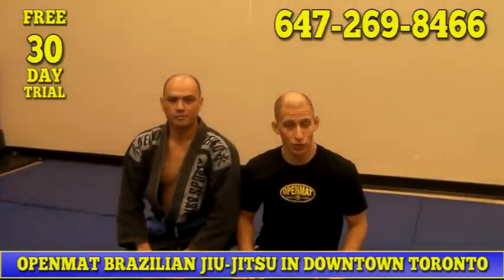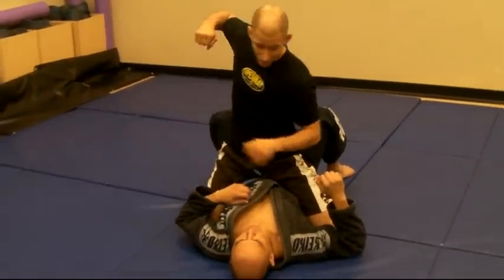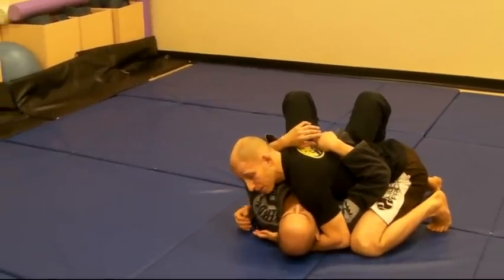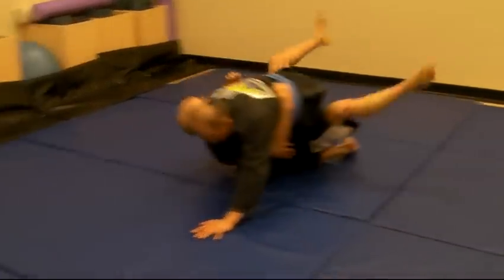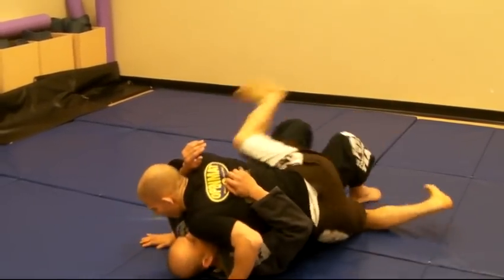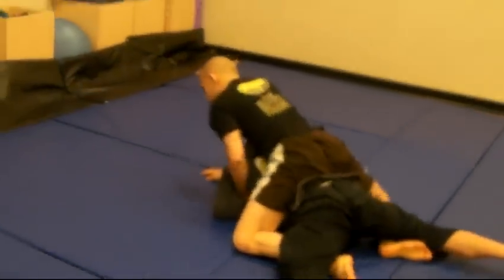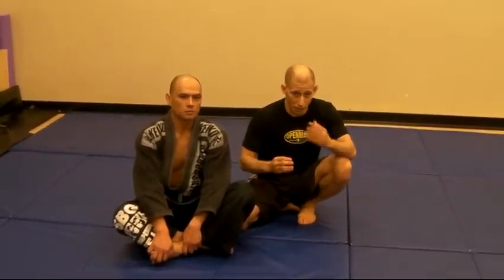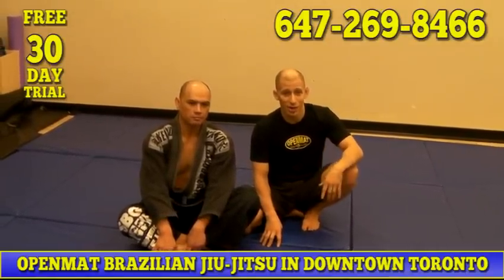VIDEO 3: UNDERSTANDING JIU-JITSU - THE 4 BASIC POSITIONS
OPENMAT Brazilian Jiu-Jitsu Head Instructor, Elliott Bayev, demonstrates the power of BJJ as he breaks the ground game down into the 4 basic positions you may find yourself in.

If you would like to learn Jiu-Jitsu online, our founder, Professor Elliott Bayev has created two video courses - the Beginner's Guide to Brazilian Jiu-Jitsu, and The BJJ Blue Belt Curriculum. You can pick them both up at BJJ101.tv.